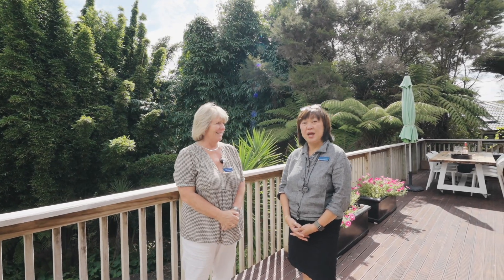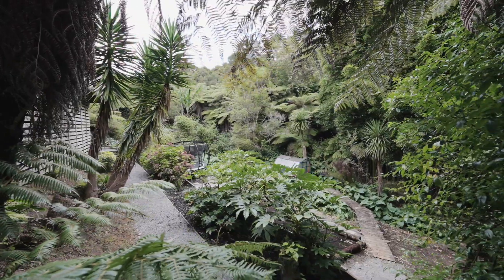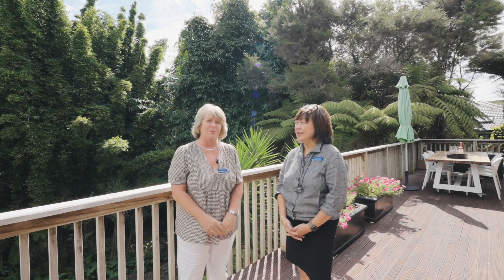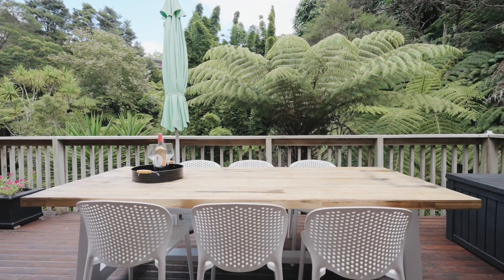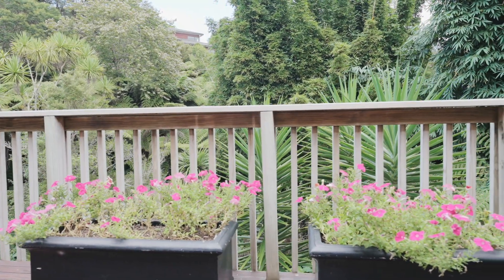SOLD - 7 Springwater Vale, Unsworth Heights - Annie Yong-Mewburn and Sarah Benbow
VENDORS HAVE BOUGHT - PRESENT ALL OFFERS

This is your opportunity to purchase a beautiful home nestled within its own private sanctuary, this tastefully renovated five-bedroom family home exudes warmth, comfort, and modern charm. Built ...

Property Marketed by: Annie Yong-Mewburn, Greenhithe and Sarah Benbow, Greenhithe